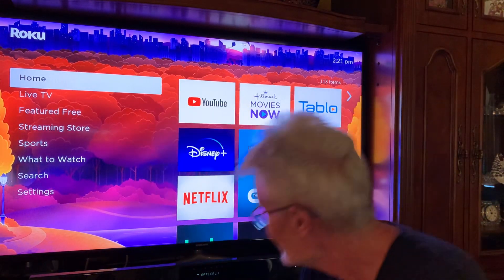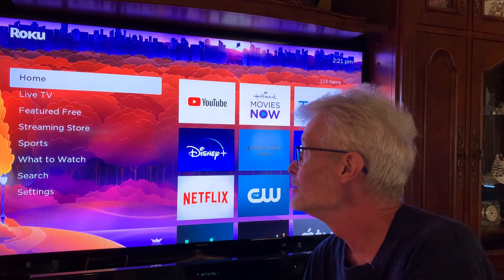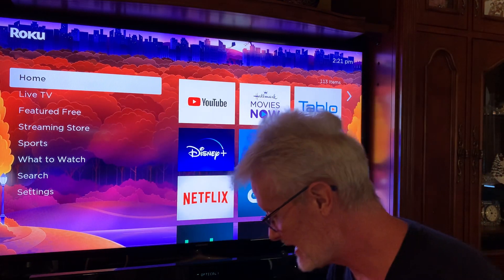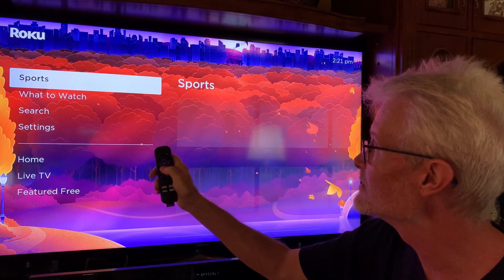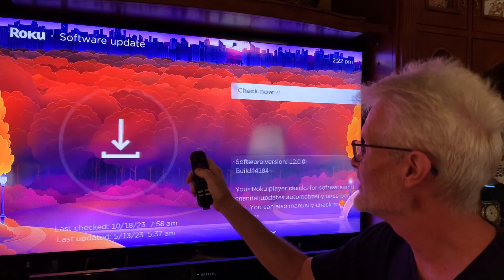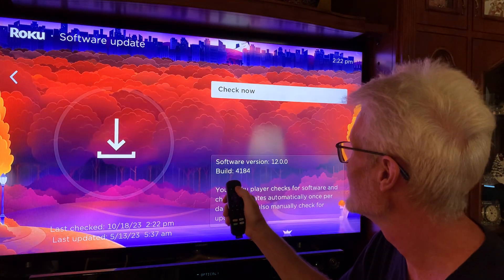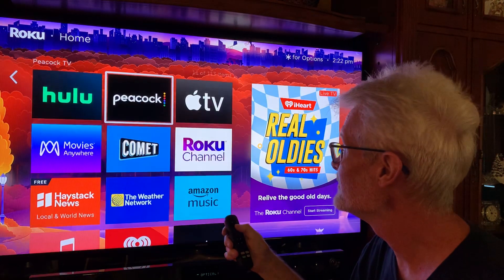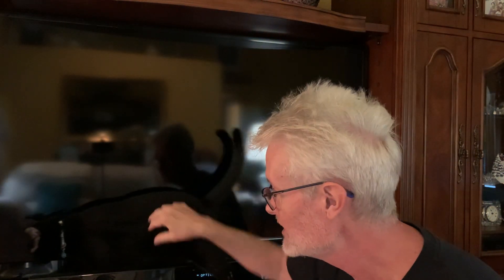Roku 2023 How To Do Updates. - SCOTT TALKS:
Roku 2023 How To Do Updates.

 Always check this description area for more facts and insights.

 Enjoy my other videos by clicking on channel name Scott Hylton - Scott Talks: to see my PLAYLIST area.

If you found this SCOTT TALKS: video informative, useful or if you have watched more than one or two of my videos.

 Your support really helps. ;)

Thanks,
Scott Hylton